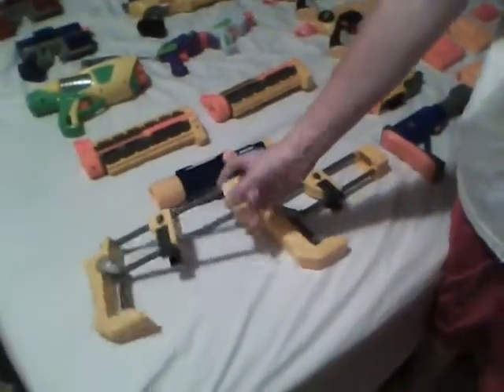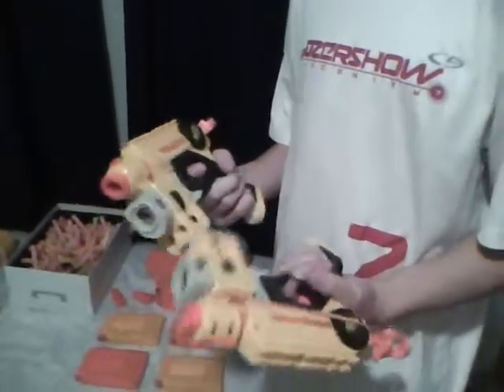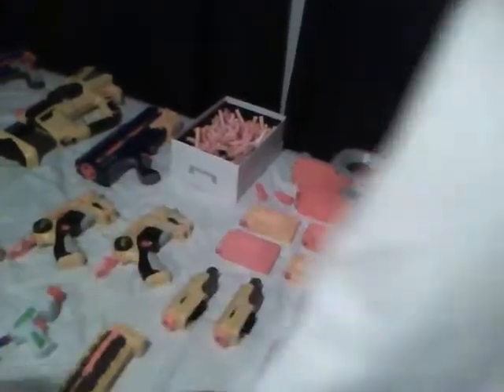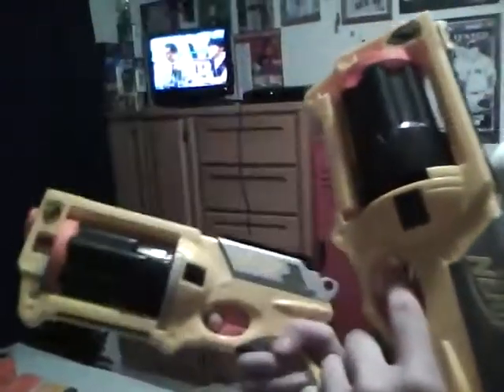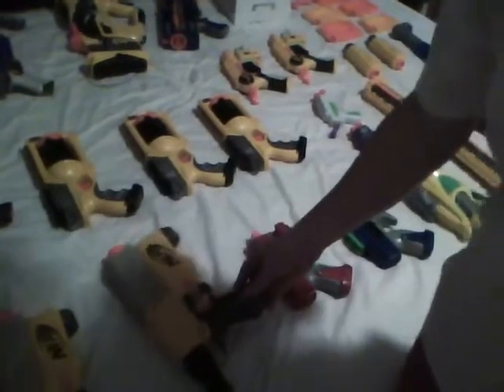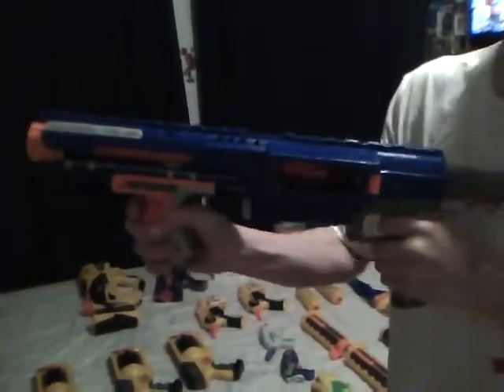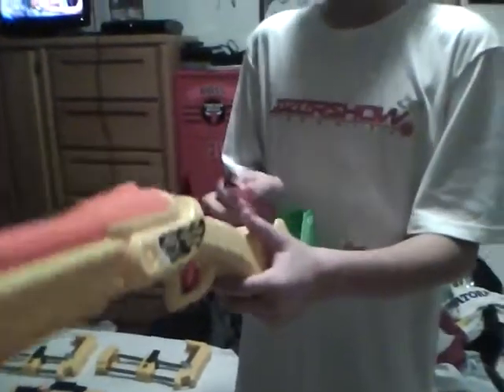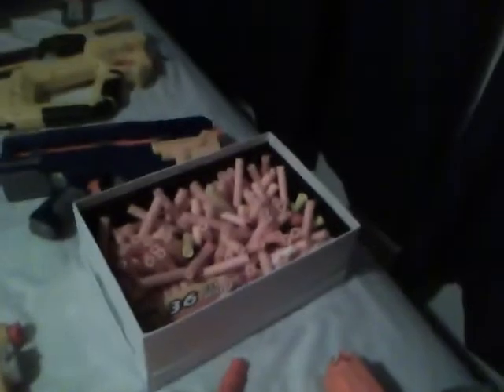Nerf Arsenal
A video of all of my nerf guns except my two vulcans and stampede